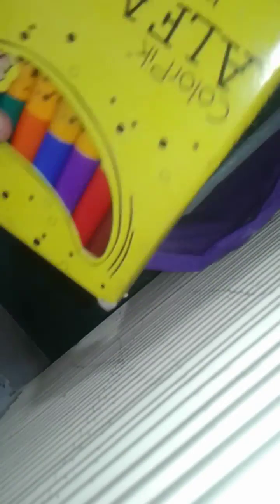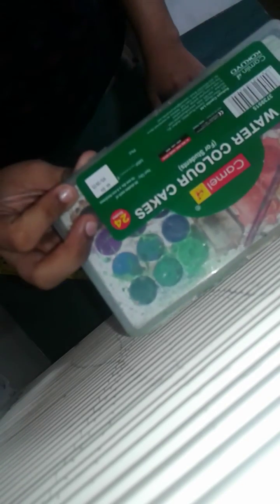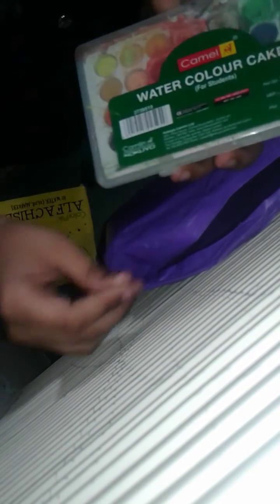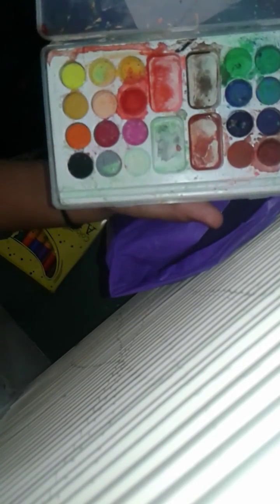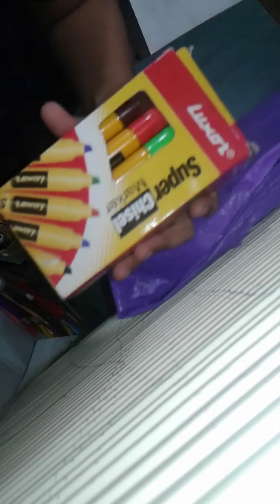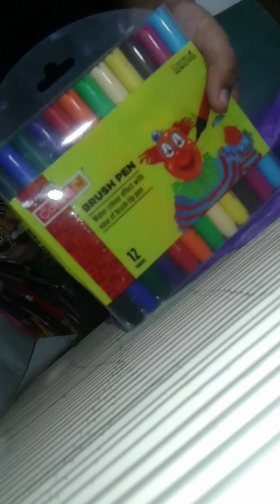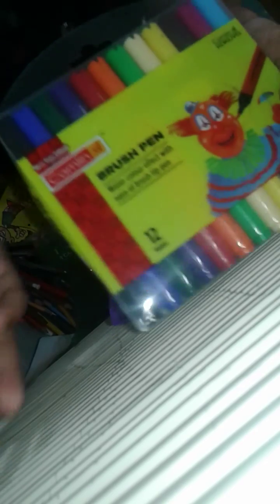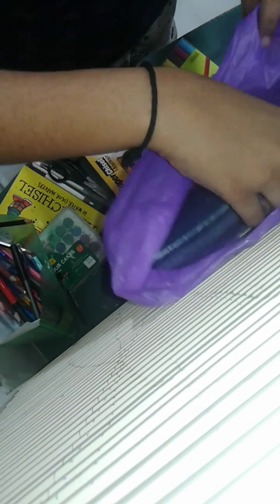My cheap art supplies for 3d realistic drawing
Hello guys in this video u can see that
My cheap art supply use to make 3d realistic drawing
Ok guys i use materials

1. Alfachisel marker
2.camel watercolor
3.luxart markers
4.white gel pen - uni-ball
5.white charcoal pencil
6.color pencilstaedler,fabercastell
Camlin color pencil
7.ball point fine line pens
8. Black colour natraj pen

 Guys thank u 4 watching this video